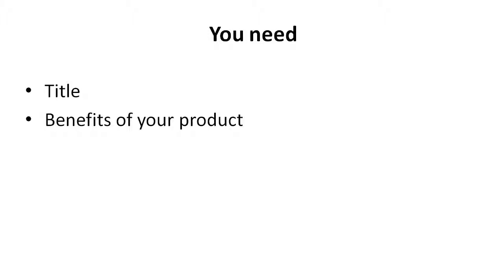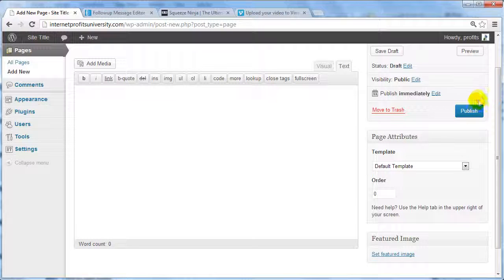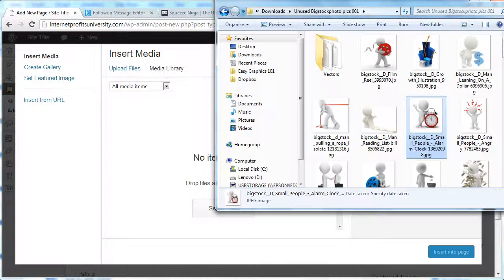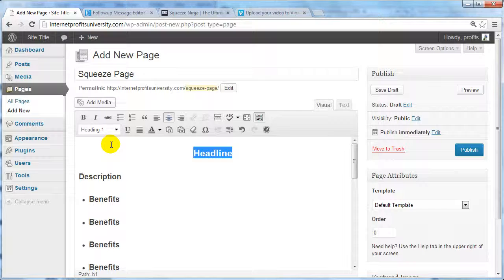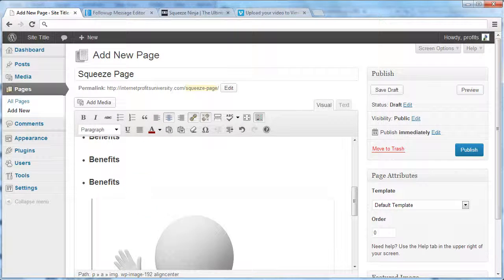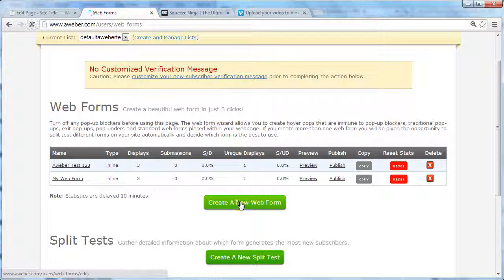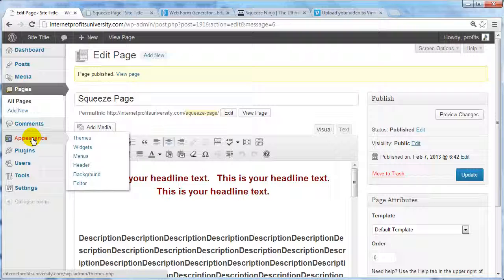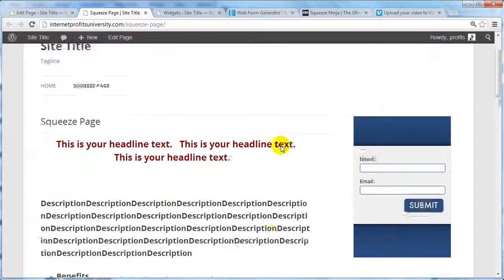Creating Squeeze / Landing Pages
- How to create landing pages or squeeze pages.